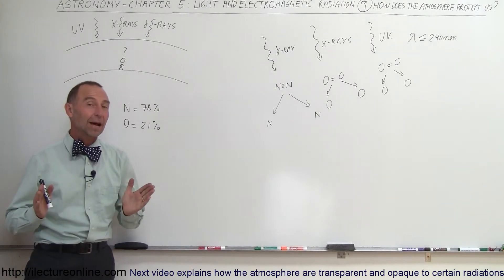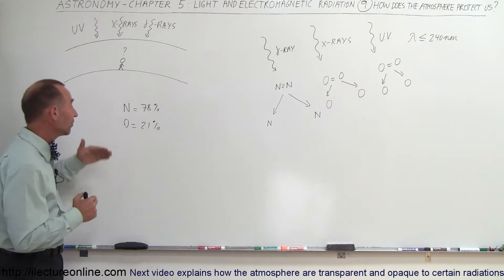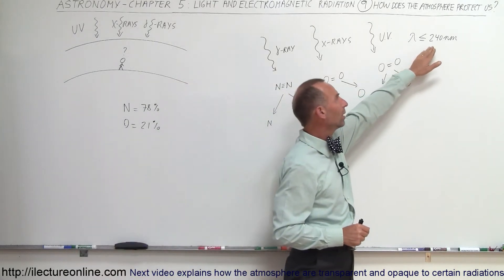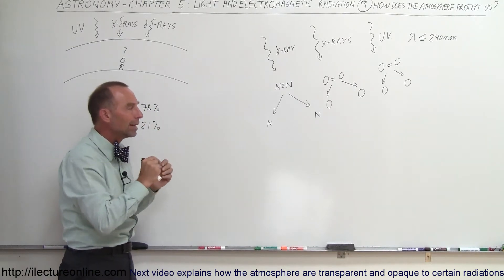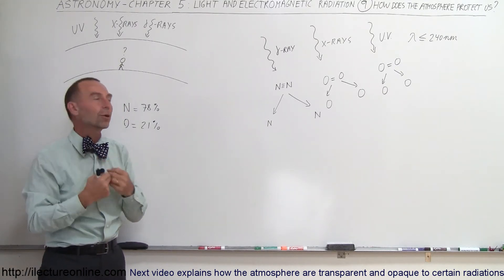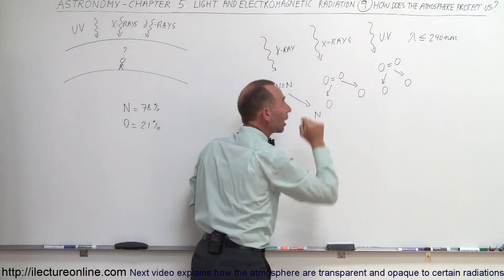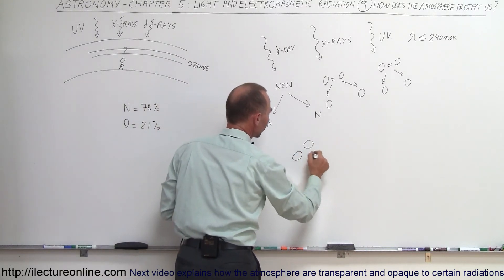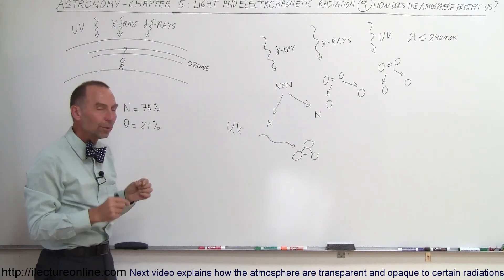Astronomy - Ch. 5: Light & E&M Radiation (9 of 30) How Does the Atmosphere Protect Us?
In this video I will explain how we are protected from the dangerous radiations from space.